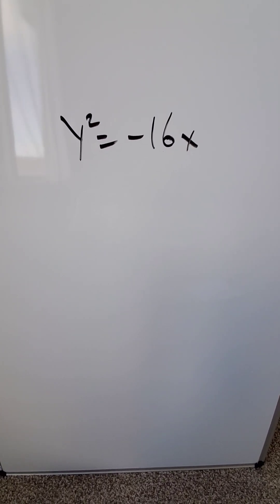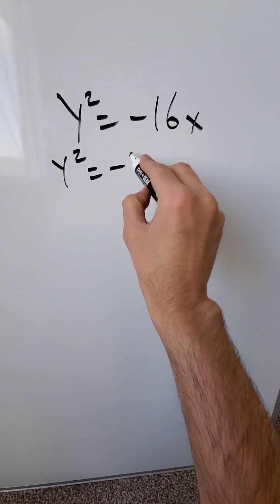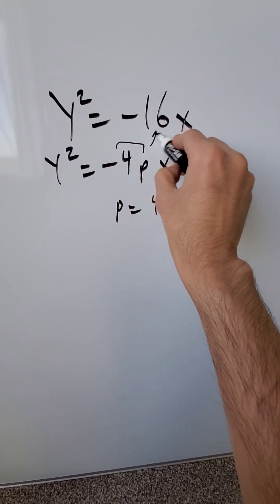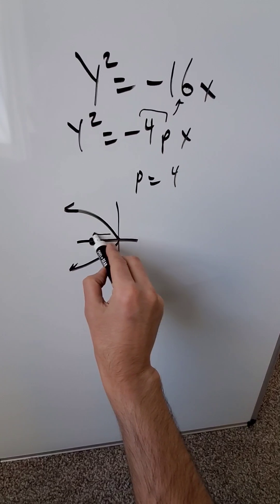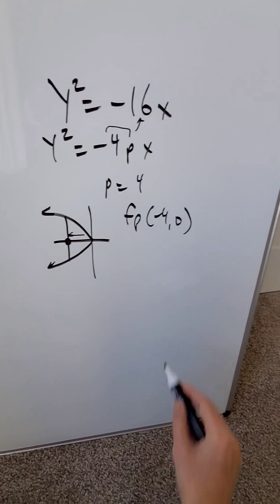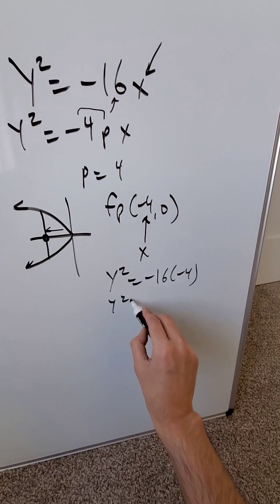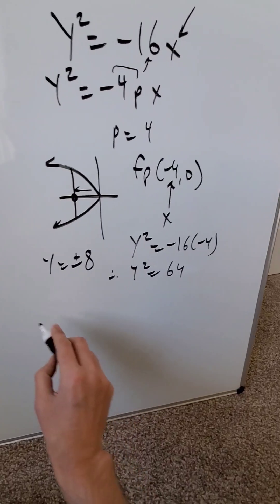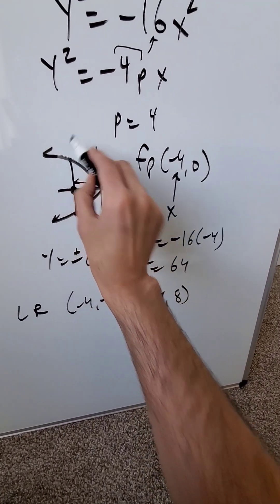Focal Point & Latus Rectum of Parabola